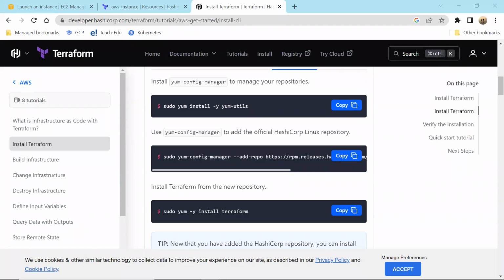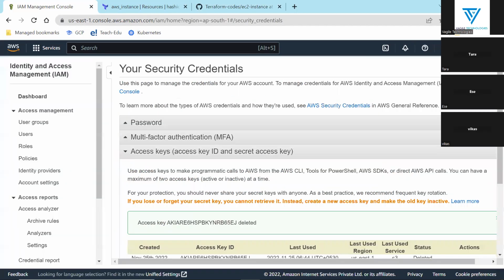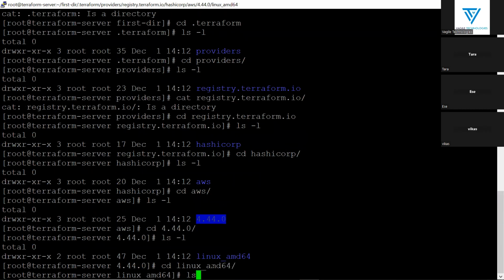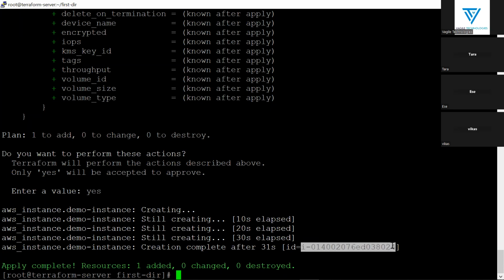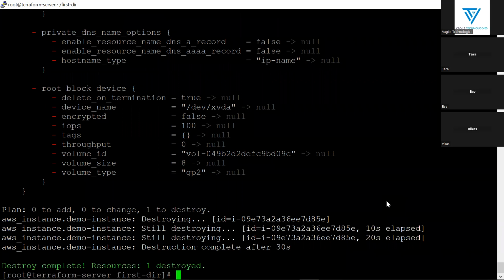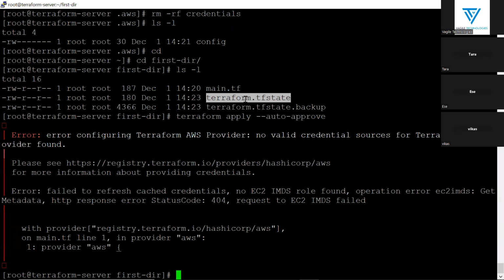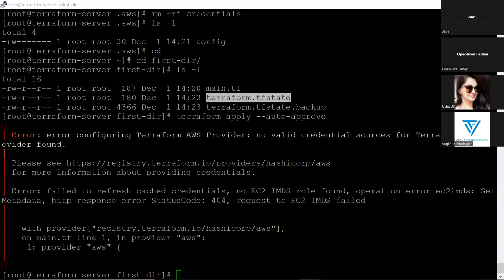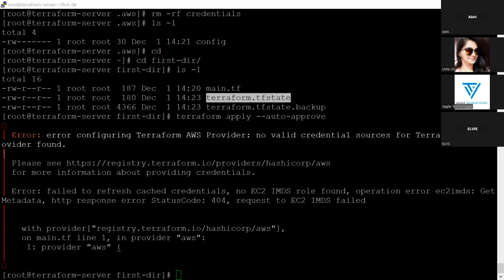Terraform Regular Session 3